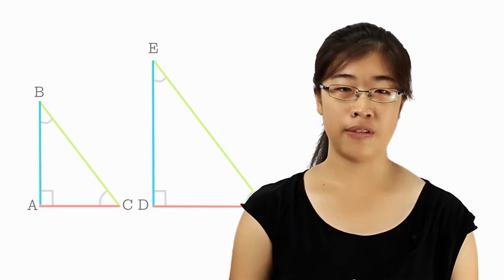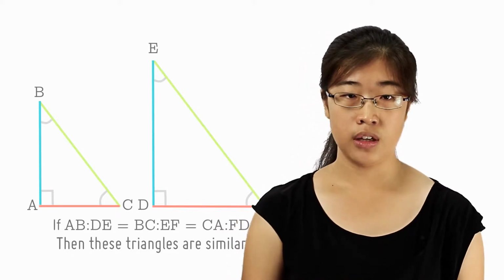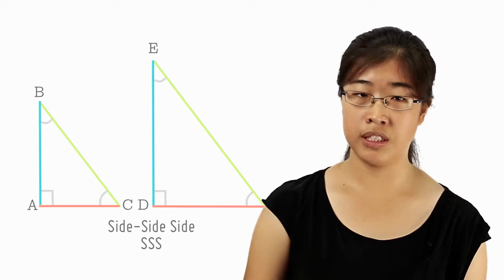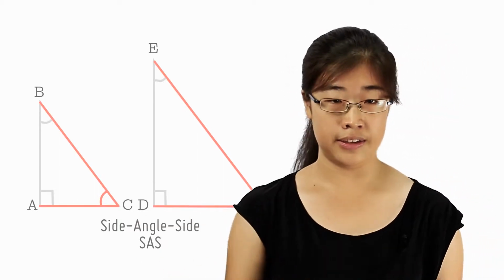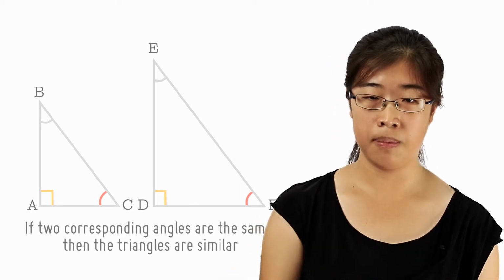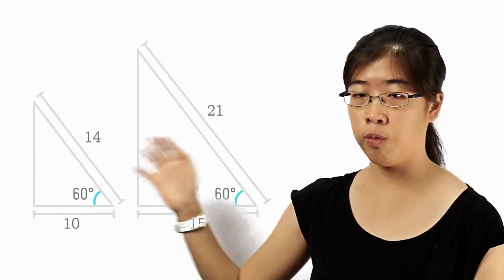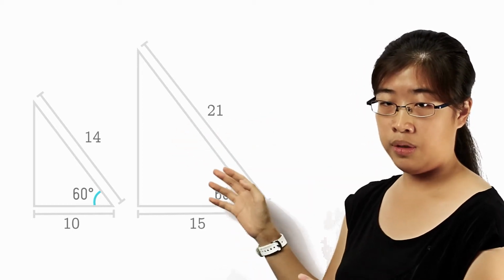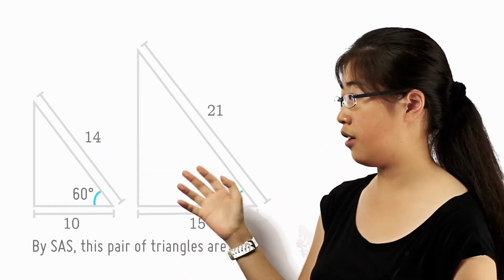Identification of Similar Triangles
[16/19]
by openlectures

So now you know the properties of similar figures, let us learn more about how to identify similar triangles.